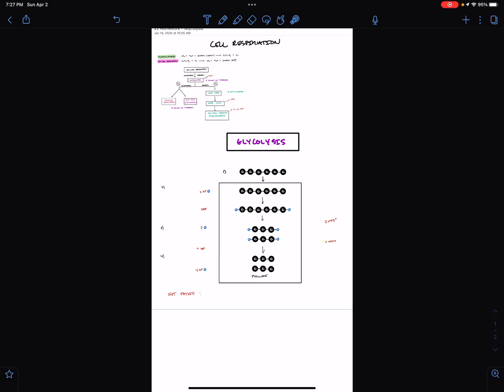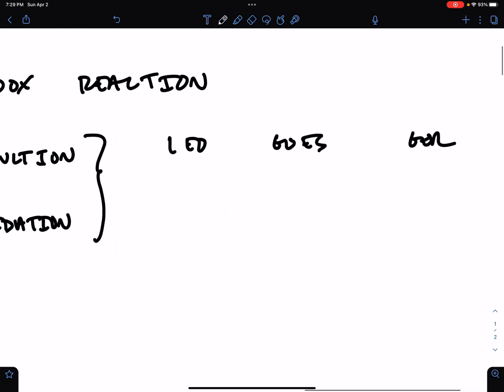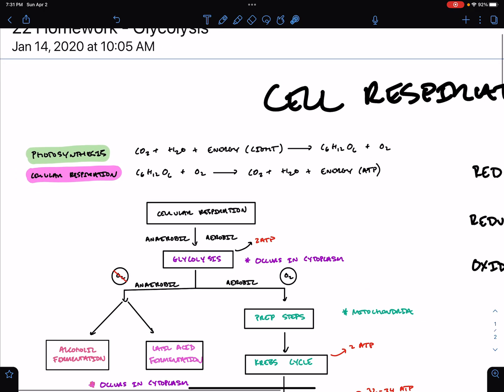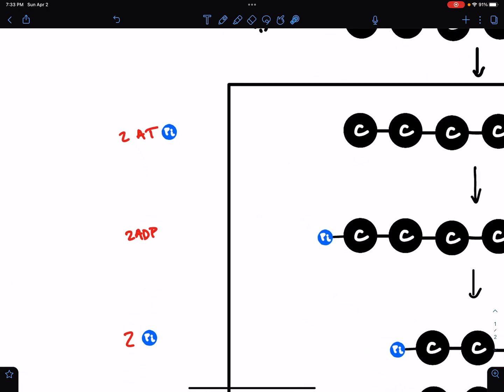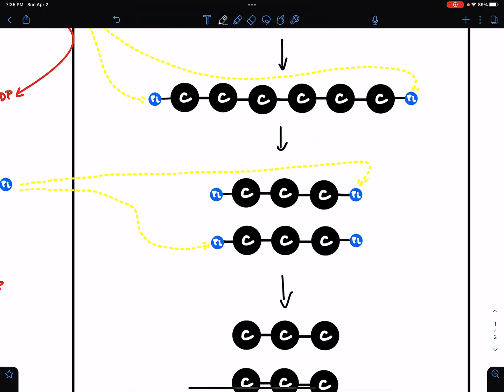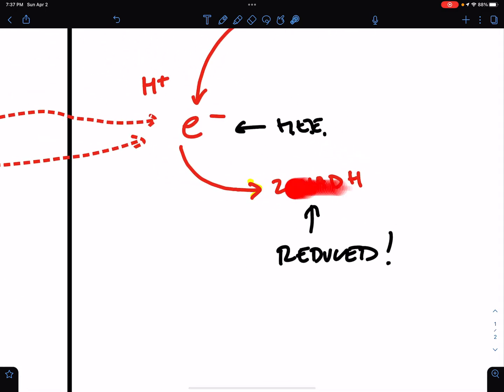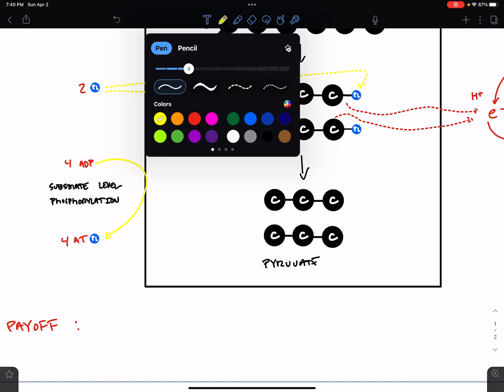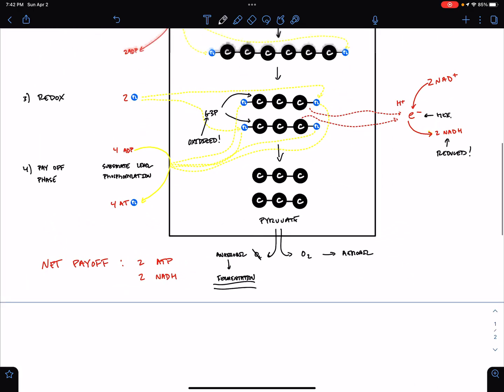Intro to Glycolysis